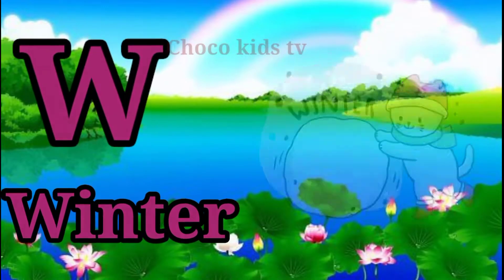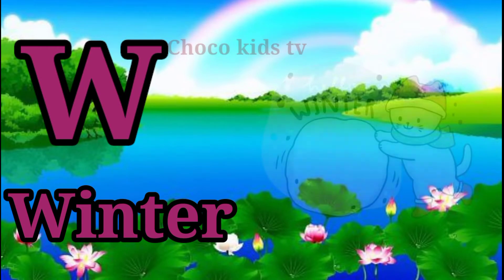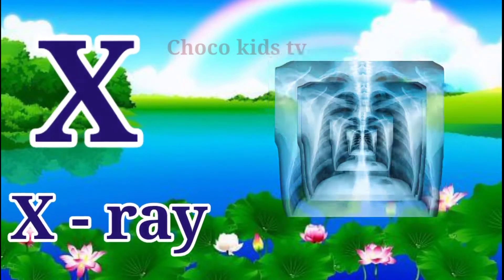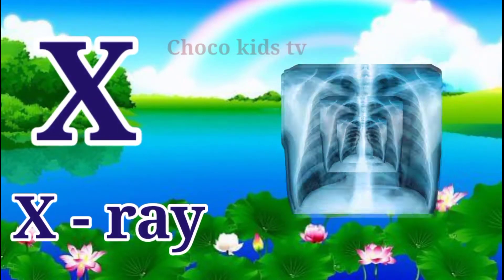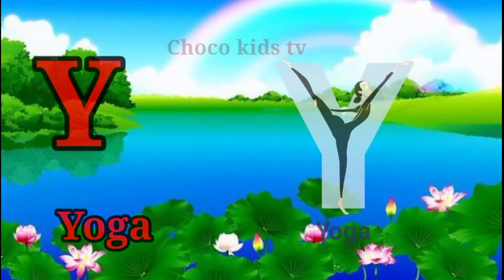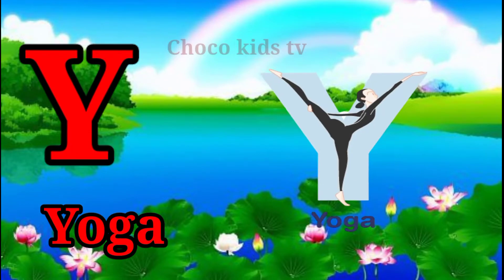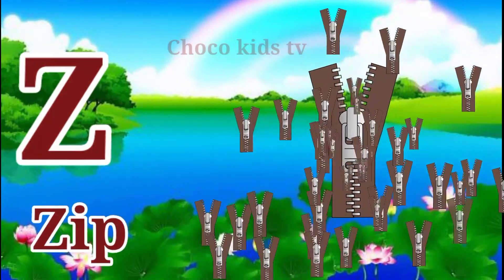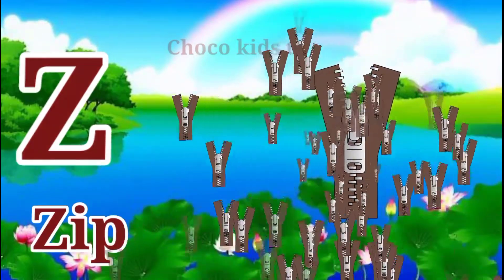A for Apple B for Ball C for Cat |English Alphabet For Kids|Phonics Sound|Abcd|A for Apple New Video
A for apple B for ball, phonics song, Phonics song for kids

This is a video of ABC Alphabet

Watch and learn ABC Alphabets for kids.
E is for Elephant and so on..

ABC Alphabet video is a great educational video for nursery and preschool kids.
It teaches them Alphabets ABC through Pictures Song video and interactive teaching.

In this video we will learn how to write ABC in correct sequence letter by letter.
We will also learn words related to it.

You Queries

ABCD for preschool kids
Abcd for kids to learn in English
A for Apple B for Badhka Apple
Apple song
ABCD
ABCD song
A to Z
Kids AbC
Kids Abcd
ABCD ALPHABET
APPLE BALL CAT
Apple Ball Cat
Abcd for kids
Phonic Song
Phonic Song for kids
Phonic Song A to Z
A is for Apple new
A for apple
A is for aeroplane